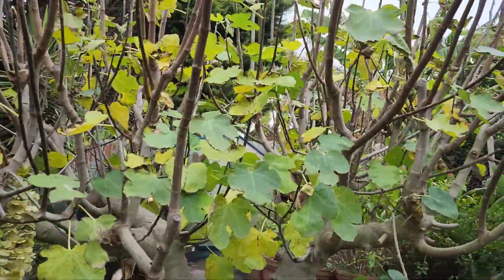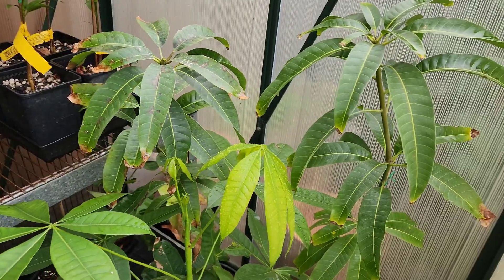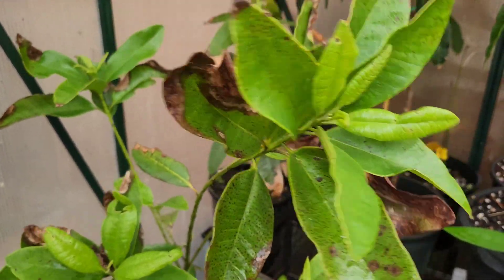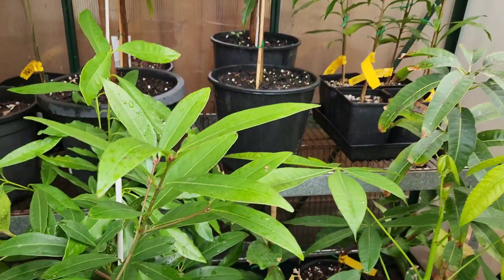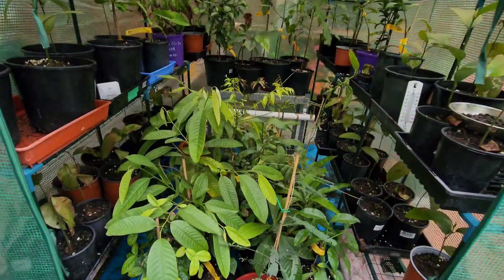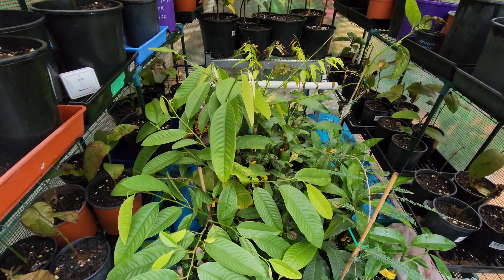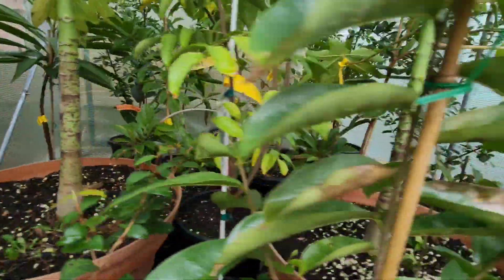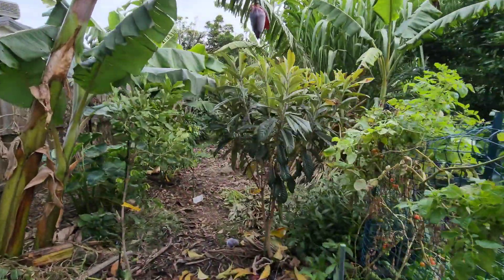Every Greenhouse Filled With Tropicals For Winter